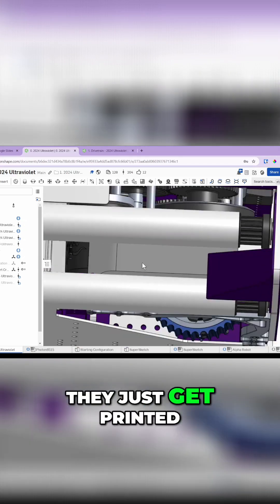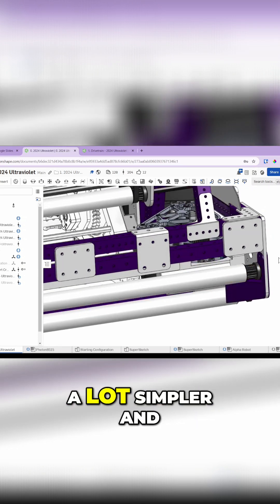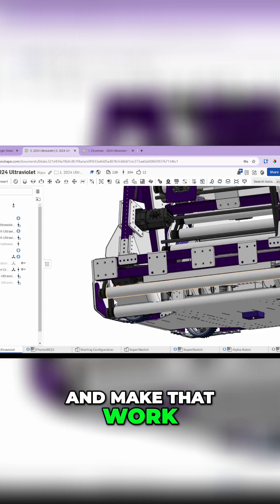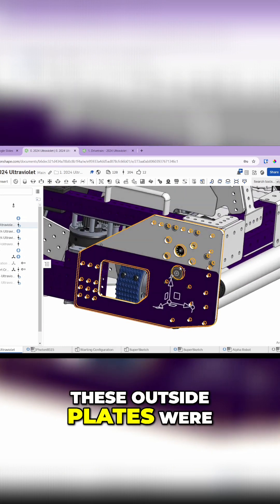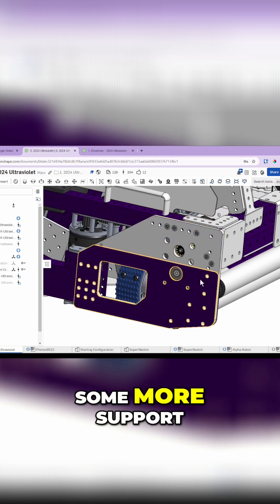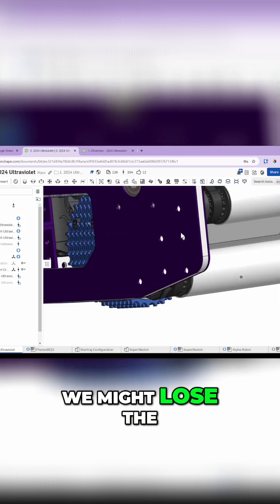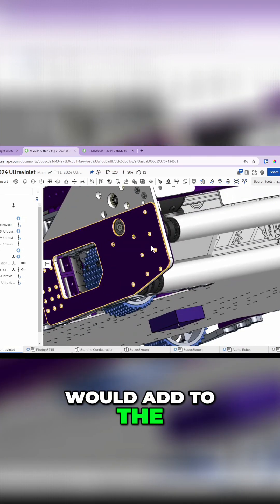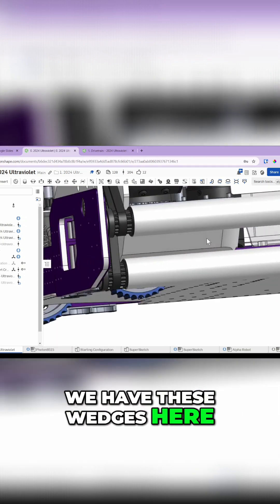Revolutionizing Our Robot's Intake System for Maximum Efficiency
Discover how we enhanced our robot's intake system by integrating laser-cut polycarbonate plates and added shielding for durability. Learn about our design strategies and fixes that kept our robot running smoothly throughout the season.